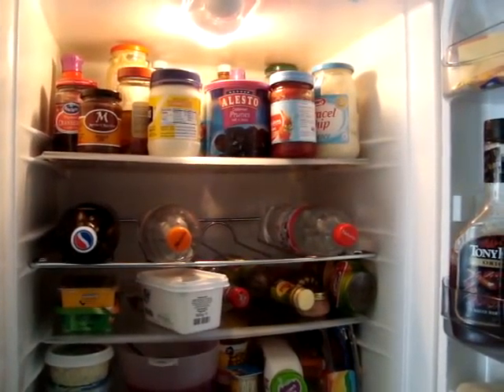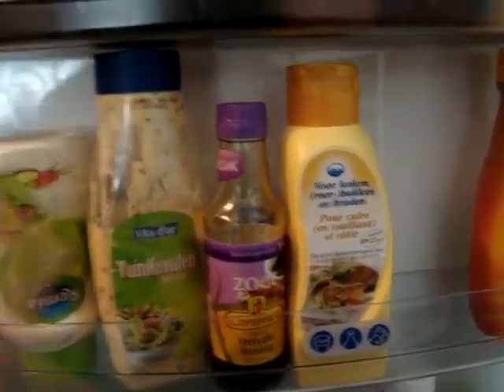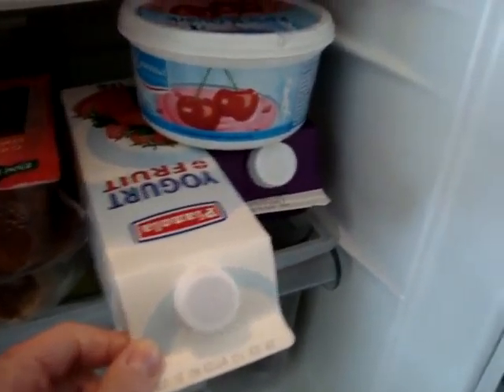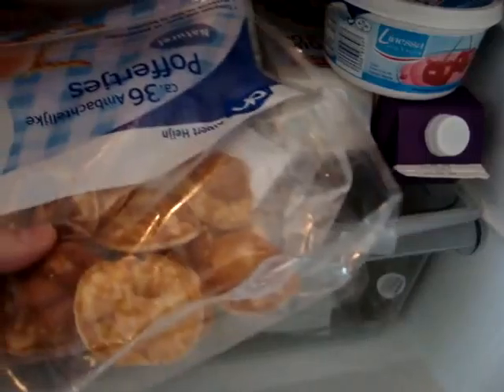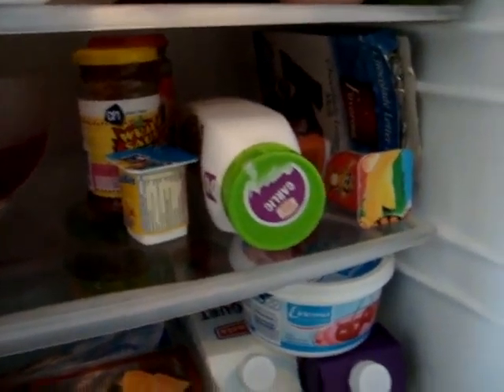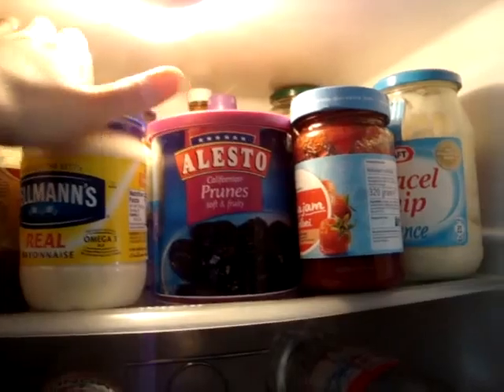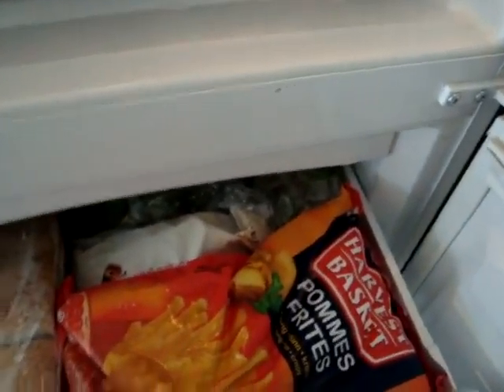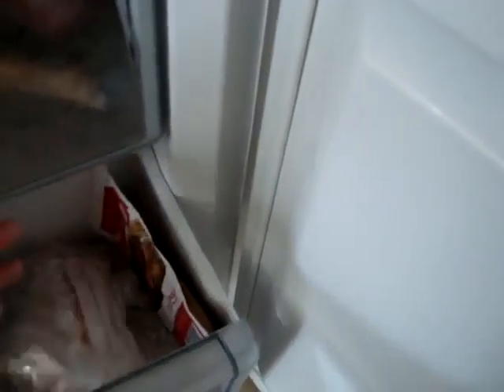What's in an expats fridge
See what is in my fridge - a Canadian living in Holland.